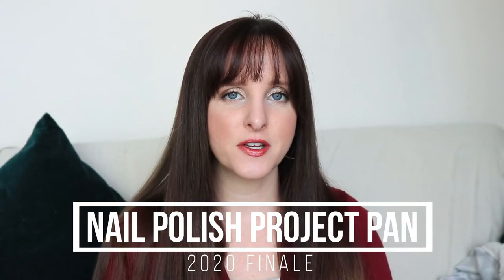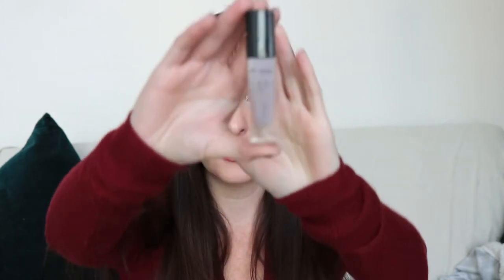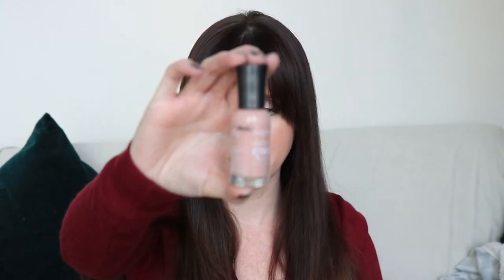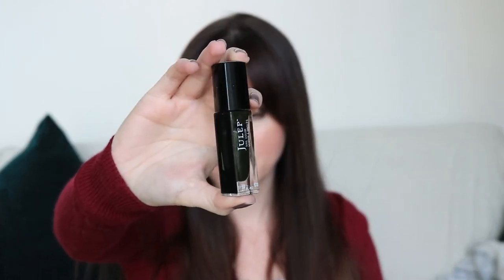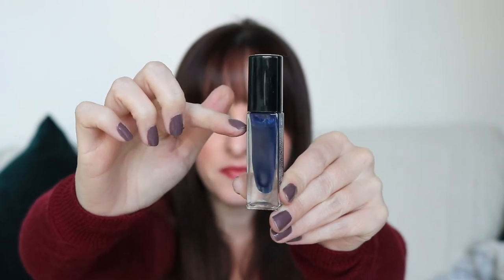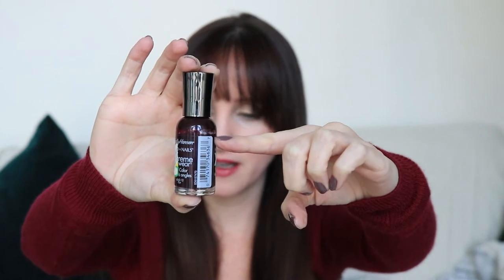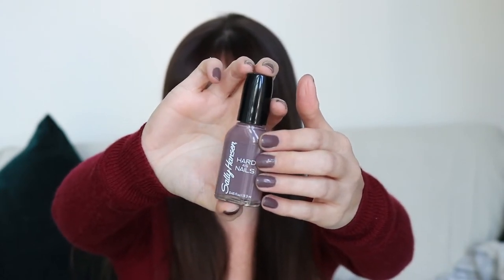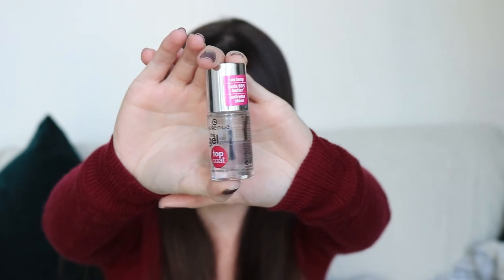Nail Polish Project Pan 2020 | Finale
Last update for this project - happy to have closed this out, ready to move on to a new project.

Eye Shadow: Natasha Denona Glam Palette
Lip Colour: Covergirl Continuous Lip Color in Vintage Wine (discontinued)

Technical Notes:
Camera: Canon EOS Rebel T6i with standard lens
Audio Software: Audacity 2.3.3
Video Editing Software: Wondershare Filmora
Photo Editing Software: Adobe Photoshop 2020